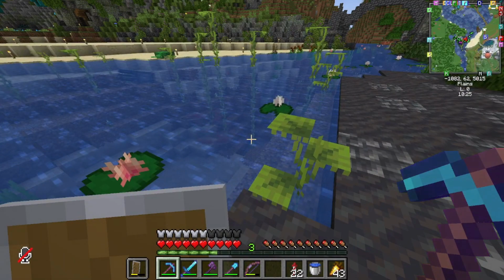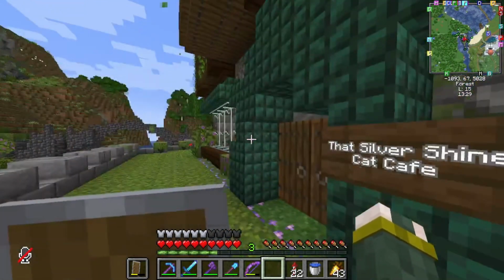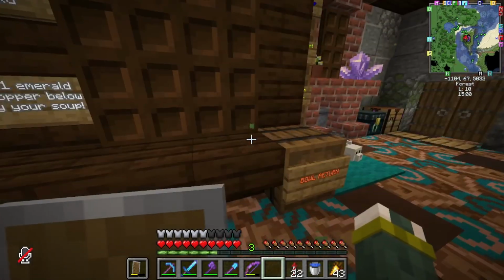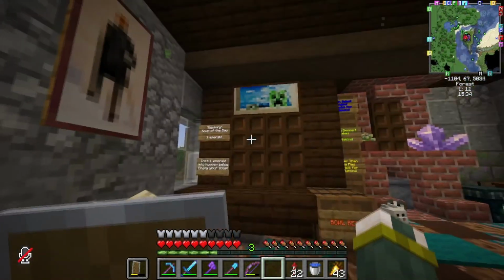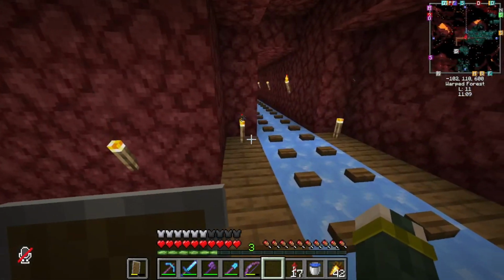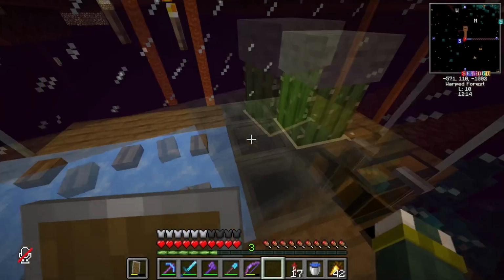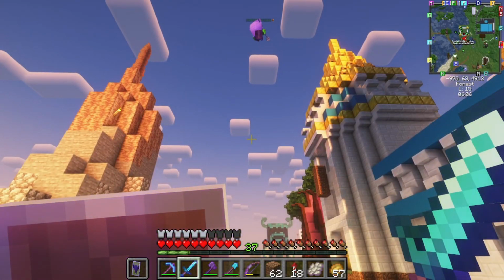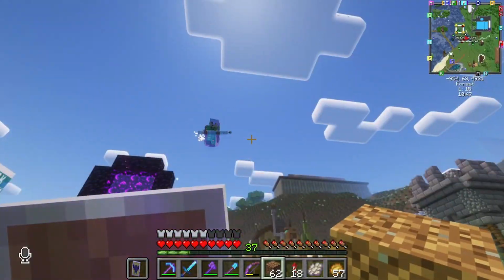Lotsolotls - Skyfall SMP Episode 10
Sprucing up the Magic Emporium and beginning my quest for the rare blue axolotl!

The rest of the Skyfall gang!